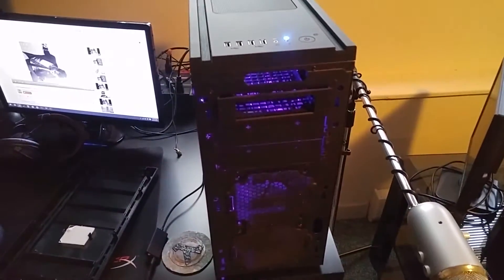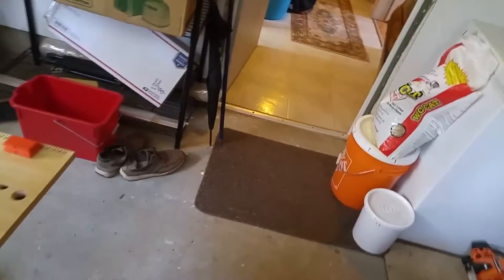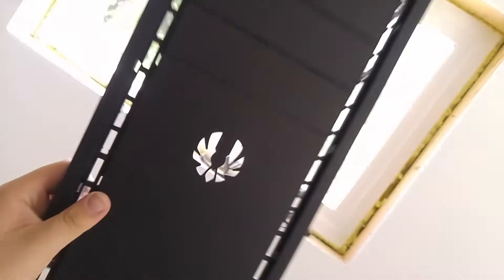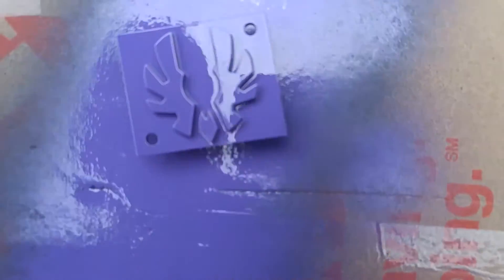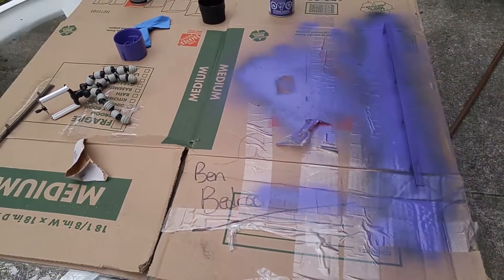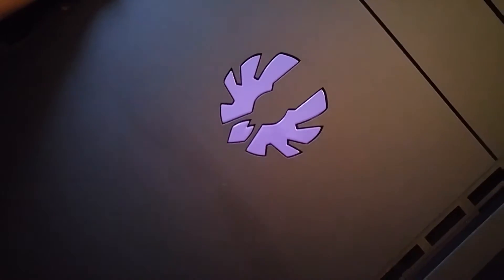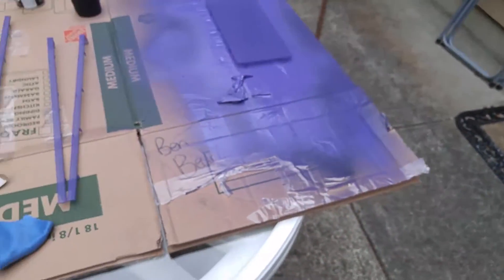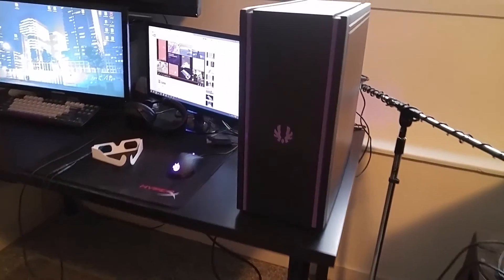Purple BitFenix Shinobi Mod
Just a simple case mod I did.